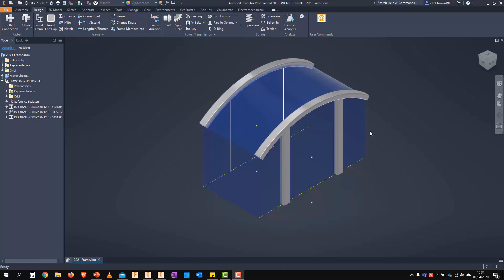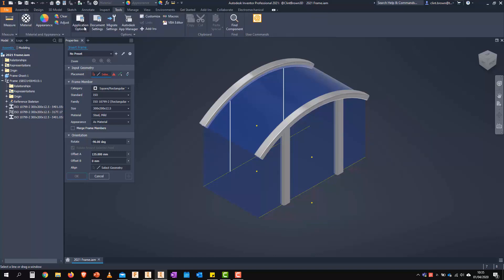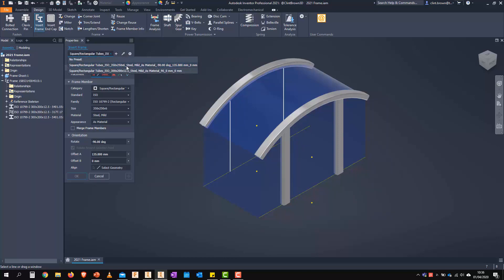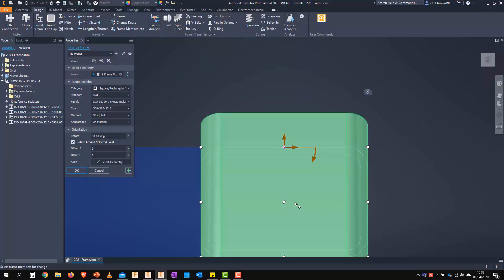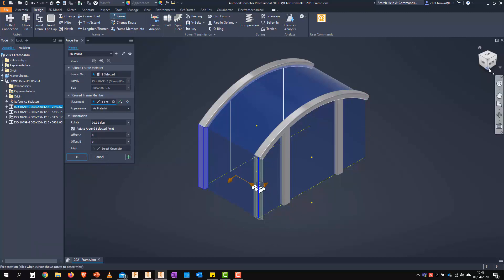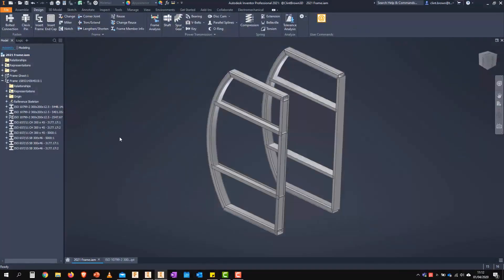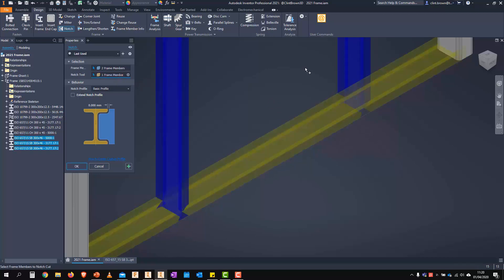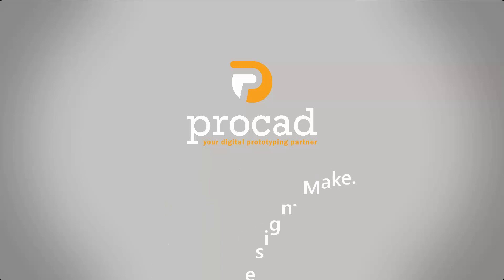Procad Autodesk Inventor 2021 Frame Generator enhancements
In this weeks Tech Tuesday Video we will be showing you Inventor 2021's frame environment, which has had a redesign, making the management and placement of frame members even easier than before. This video will run you through all of the changes.